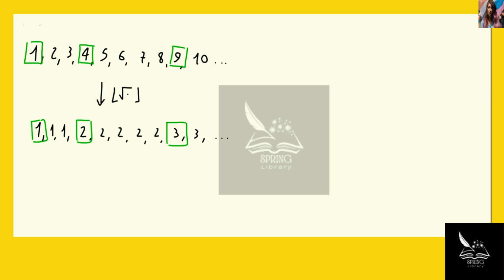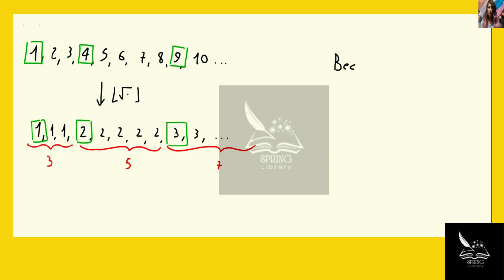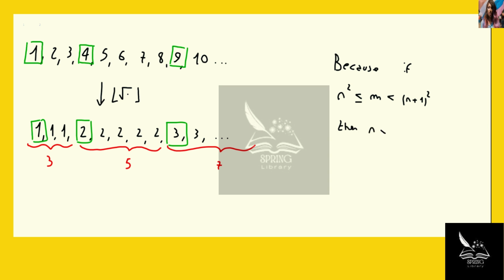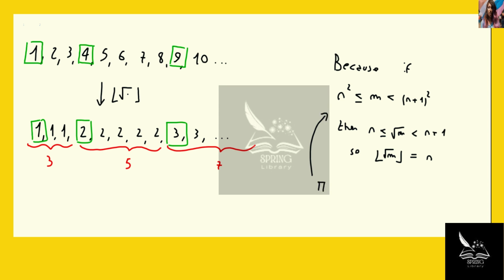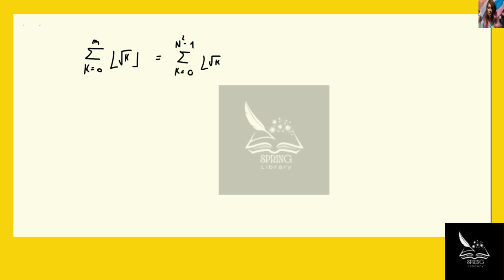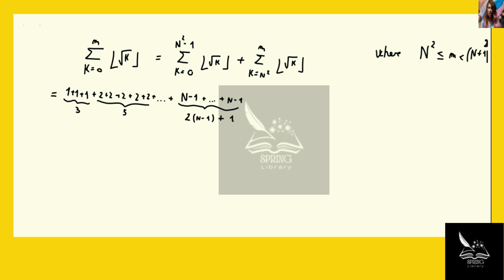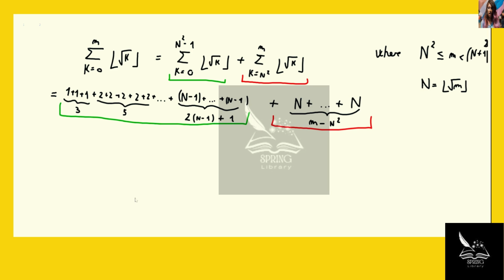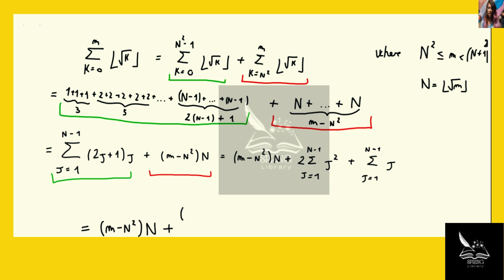[Math] Find a formula for when is a positive integer.